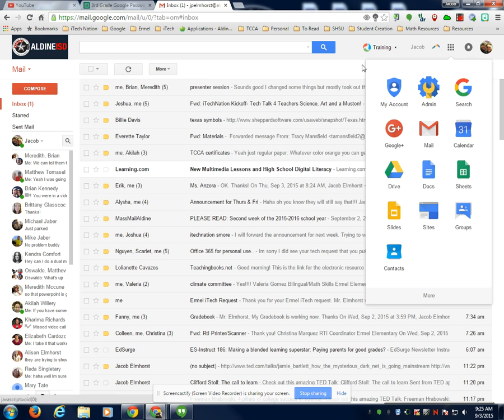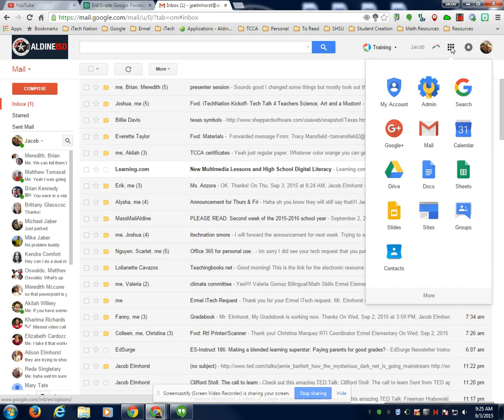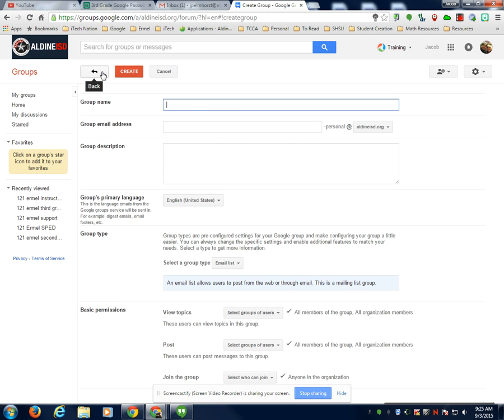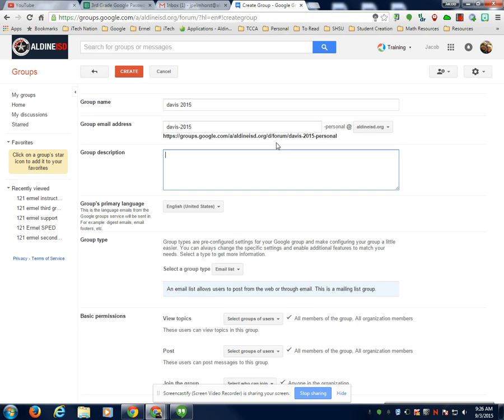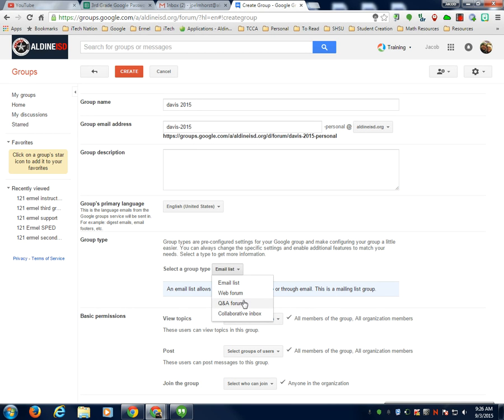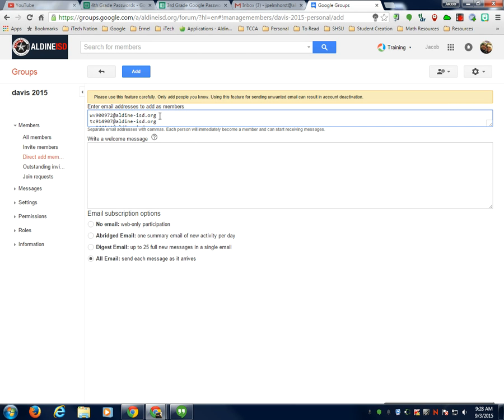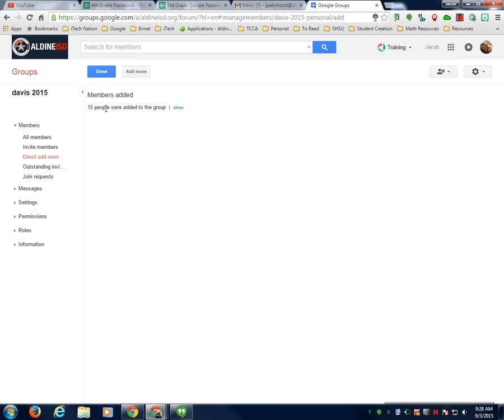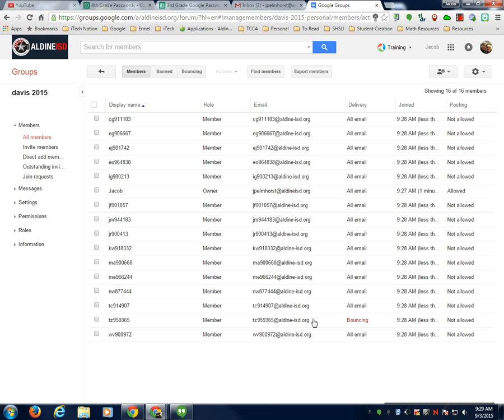Creating a Google Group.webm